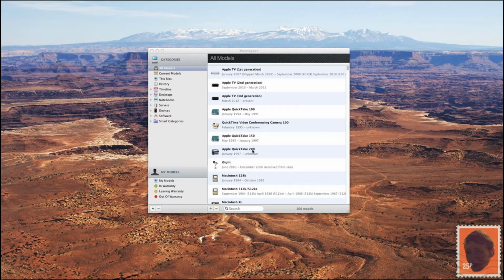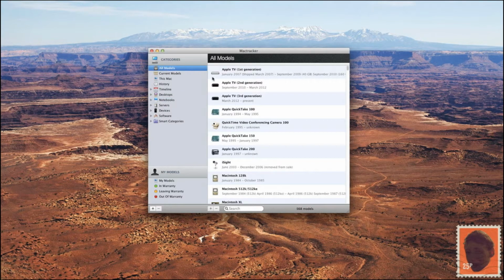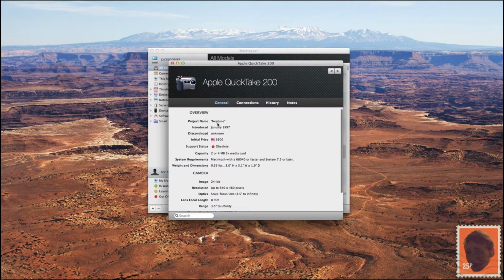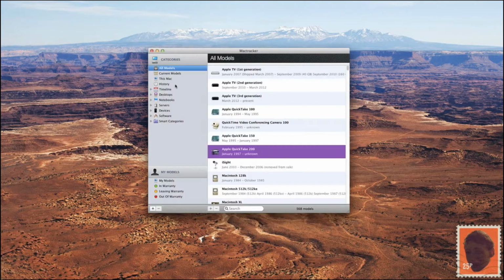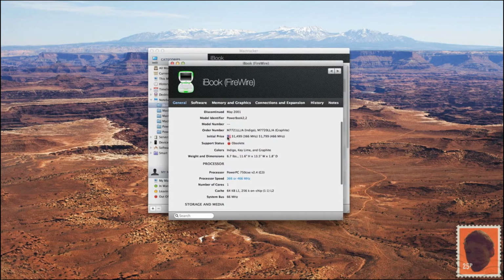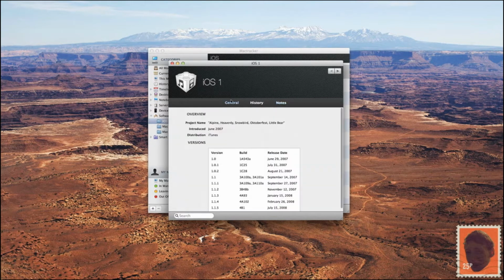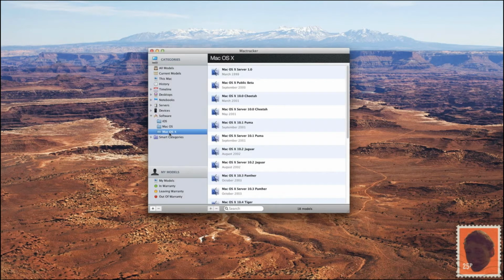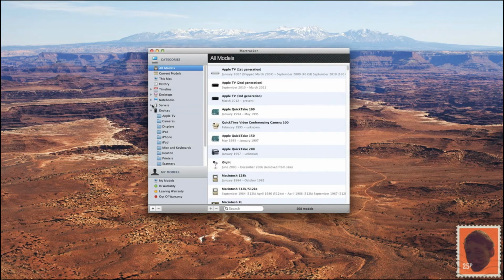REVIEW: Mactracker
Mactracker is a history book for Apple products that's been realsed to the public from the start to present, I think this is a fantastic application not only because it's FREE but it's got a whole host of information that I would of never seen on any other application.